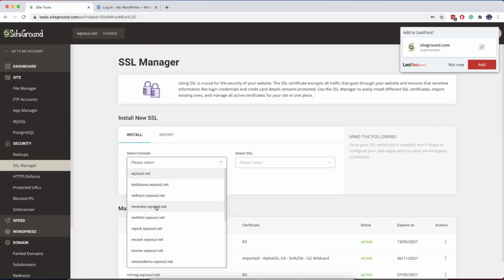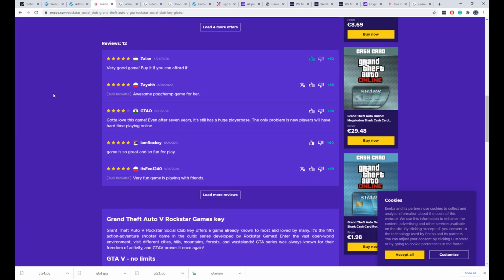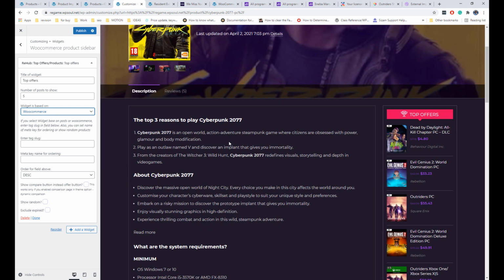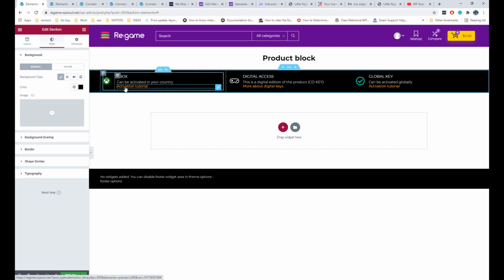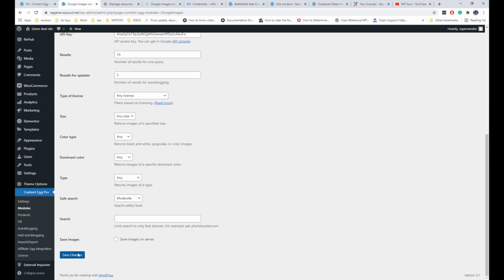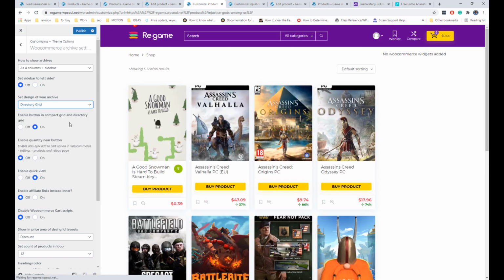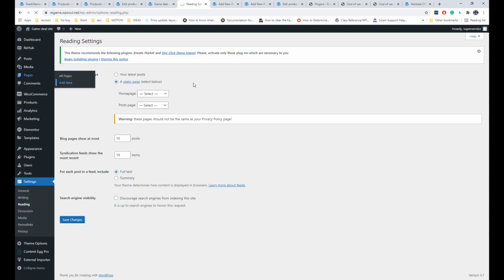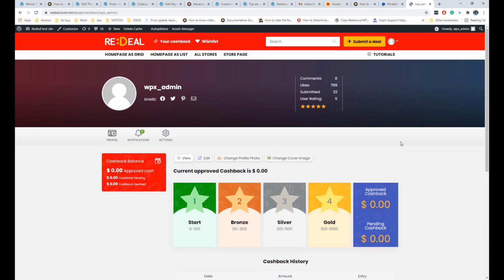How to make Niche deal and review site on Rehub wordpress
You can get Keywordrush plugins with some discount by using this

If you use this link, the coupon with discount will be activated automatically on checkout (it's applied for all plugins on site)

Contents:

00:10 WordPress installation on hosting
02:50 Basic WordPress settings
05:10 Theme installation
08:45 Affiliate marketing and how it works
12:20 How to add content manually
18:55 How to use External Importer plugin
29:50 Mass import addon of Rehub theme
37:40 Adding a custom block to the product page
42:35 How to use Gutenberg for custom blocks
44:22 Content egg for more content
51:10 Fill module of Content Egg
53:45 How to add custom woocommerce tab
57:30 Price comparison site with Content Egg
59:50 Special Product layouts for price comparison
1:01:00 General design customizations
1:08:50 Making review posts for SEO traffic
1:17:00 Homepage design
1:23:00 Rank Math setup and settings
1:26:00 Statistic setup
1:27:00 Overview of other options for the conversion